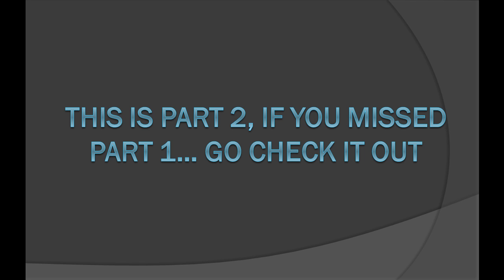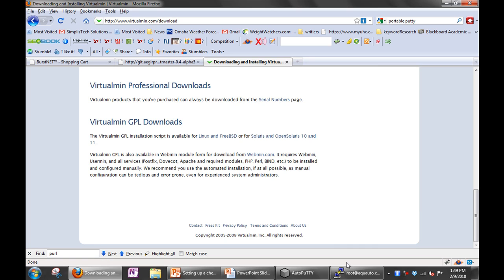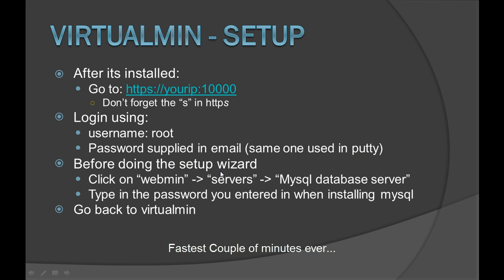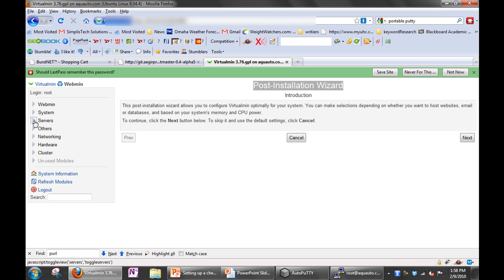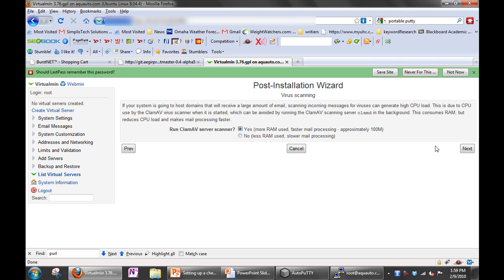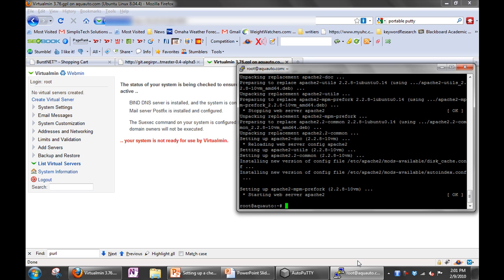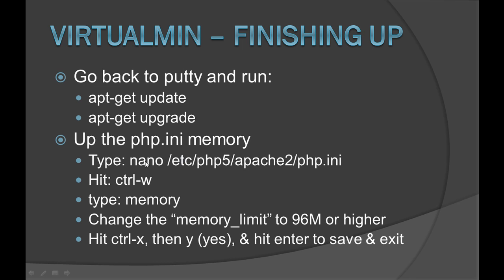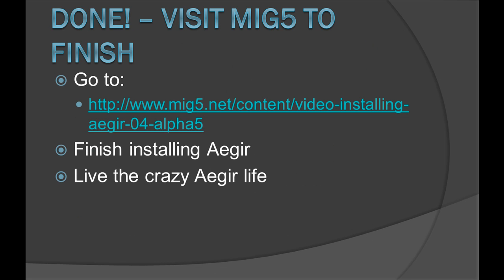Pt2 - Setup a Cheap VPS for Virtualmin & Aegir for VPS Newbies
- In this 2 part video series I will be talking about how to setup a cheap VPS host with virtualmin and preping it to install the Aegir - Drupal Hosting System.  This video is very much pointed at VPS hosting newbies.